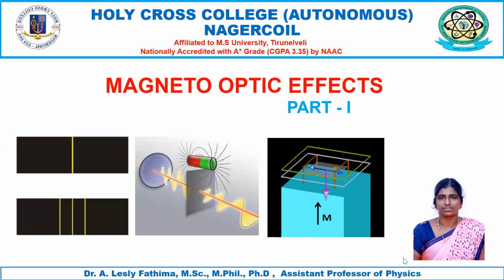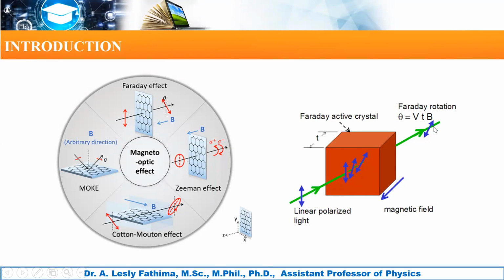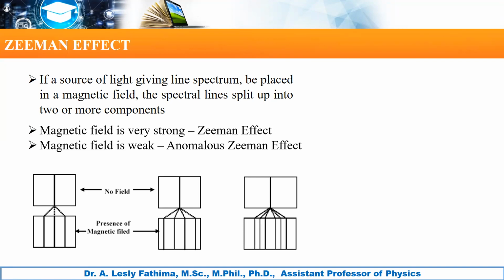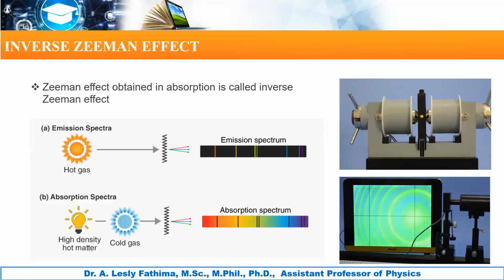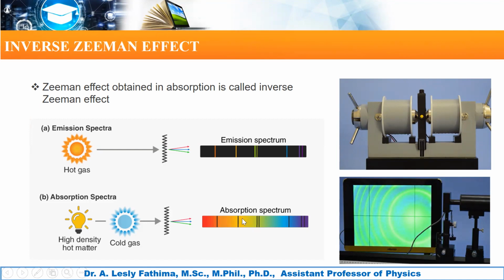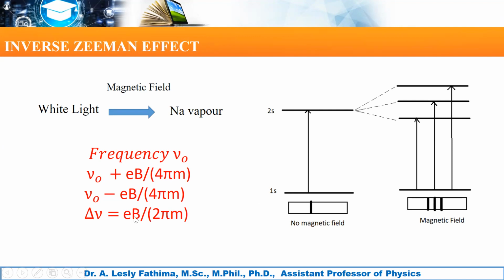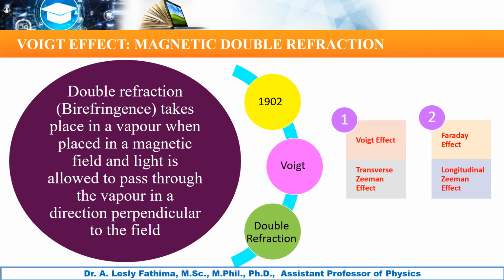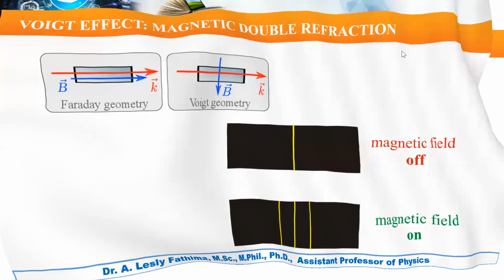Magneto optic effects part 1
Zeeman Effect, Inverse Zeeman Effect, Faraday Effect and Voigt Effect